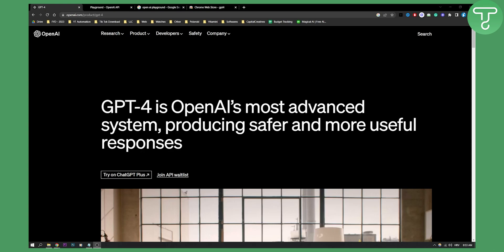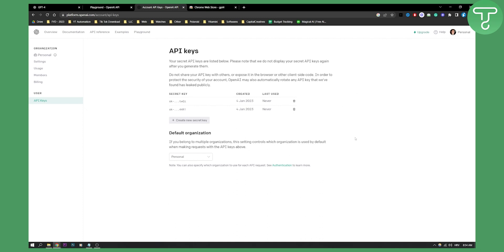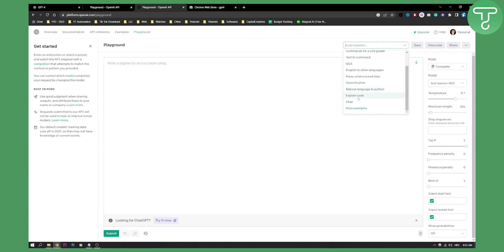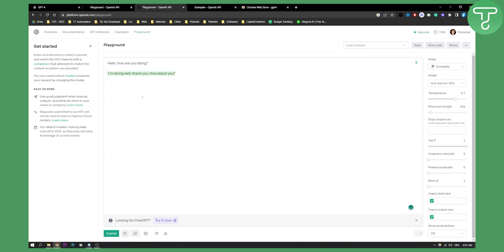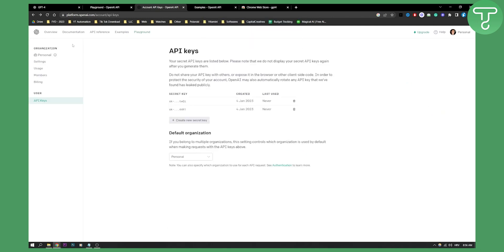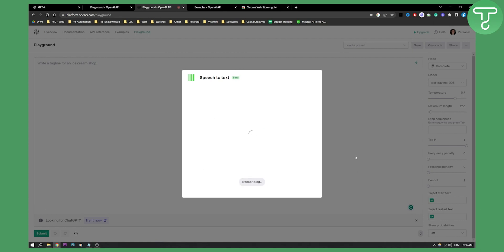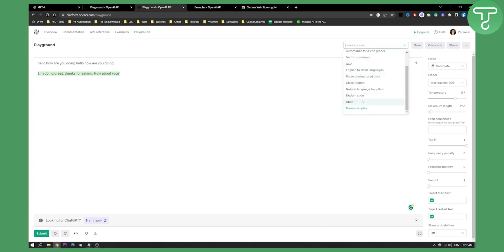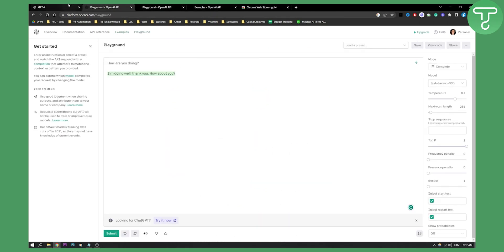How to Use OpenAI Playground - Tutorial for Beginners (2024)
In this video, I will show you how to use openai playground